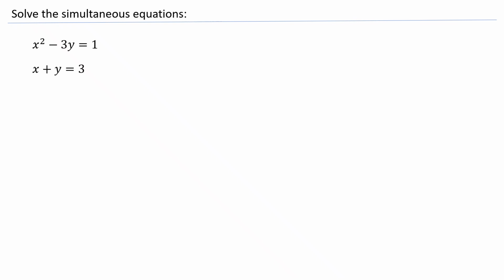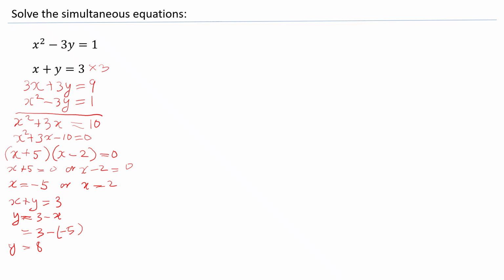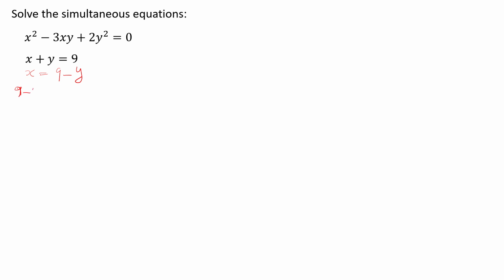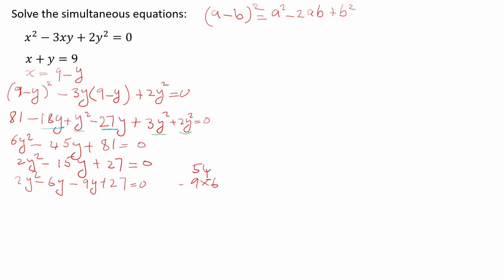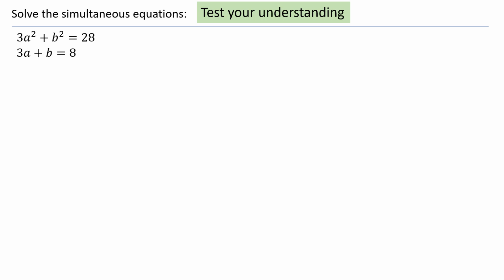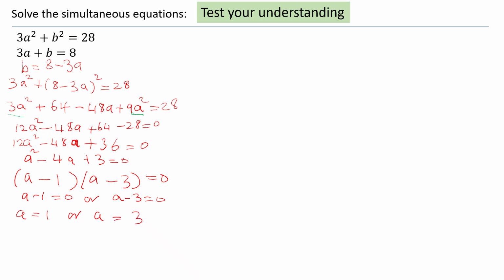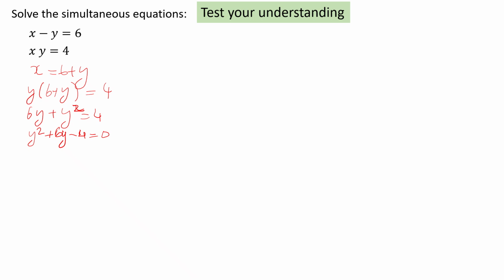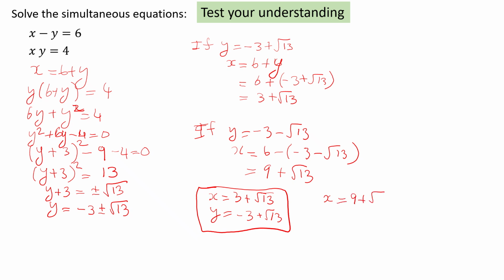Quadratic Simultaneous Equations